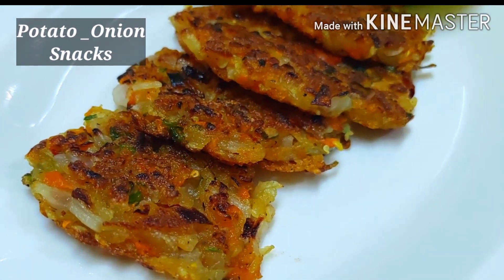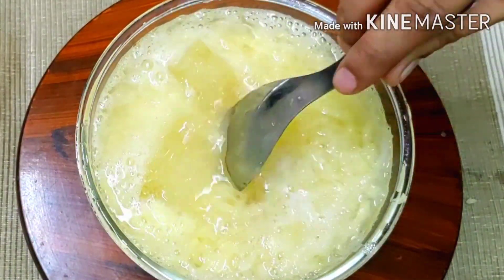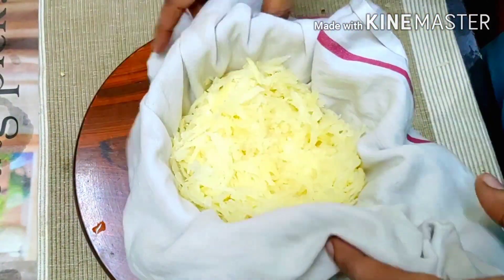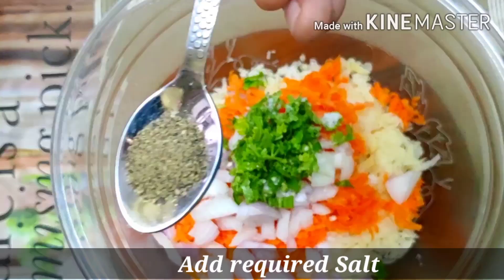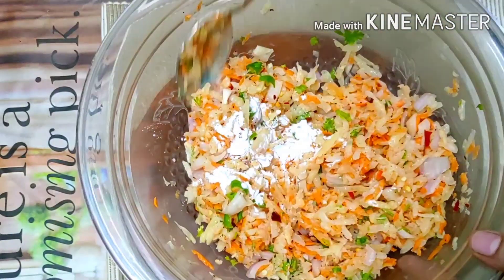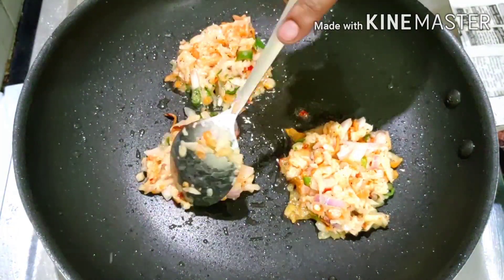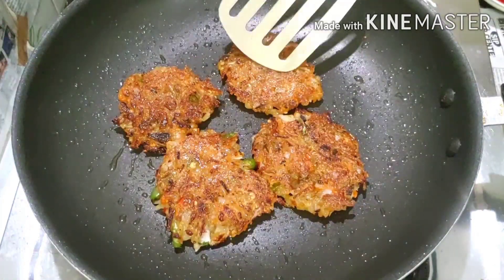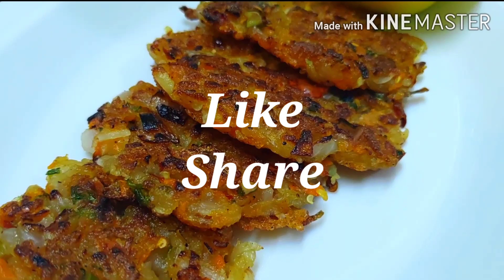Evening Snack Recipes|Easy&Quick Snack Recipes|Tea Time Snack Recipes|Less Oil Snacks|Potato Snacks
Hello Friends!
Watch out a new evening snack recipe in Vizag Kitchen now😍
Make it at your home with simple ingredients
and enjoy the snack at your tea time😋

Support through your valuable comments as well as suggestions 😍

Thanks Mucch!
BeebiBhagyaraj 😍